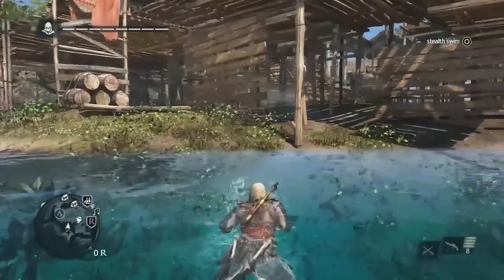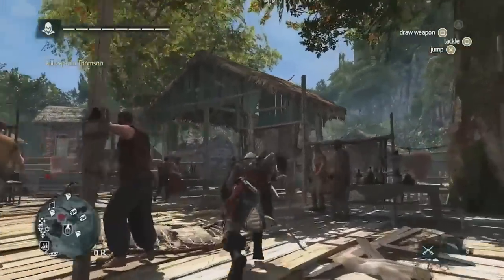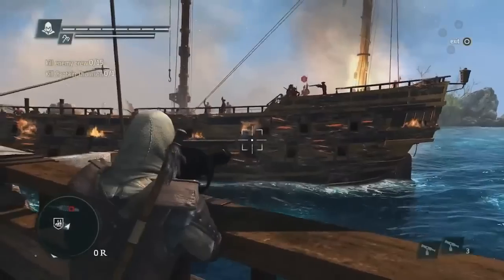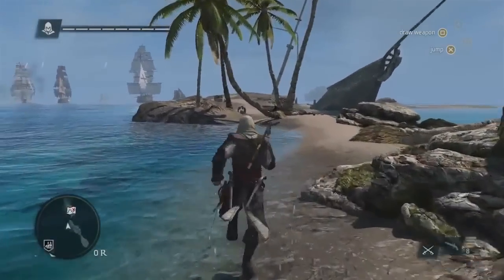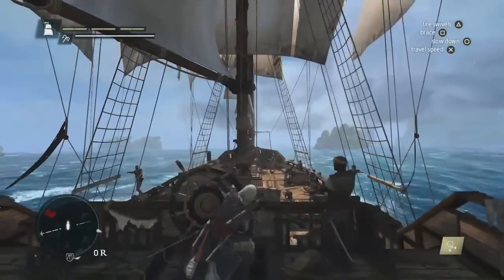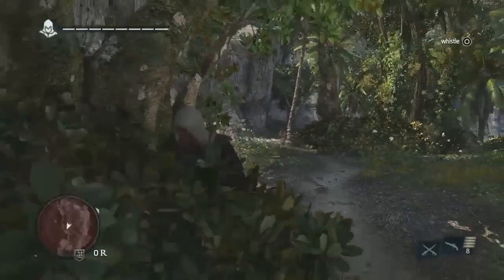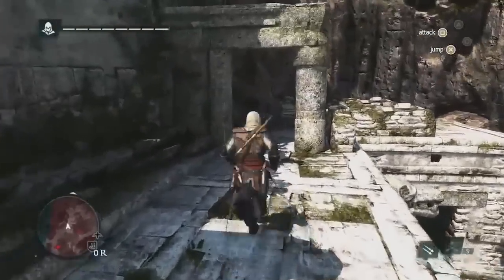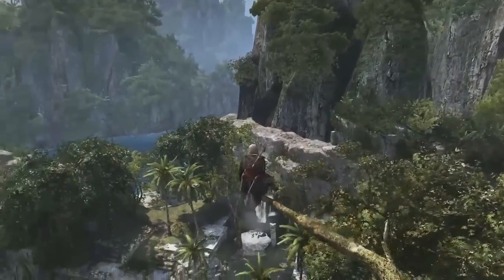PS4 - Assassin's Creed 4 Open World Gameplay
13 minutes of open word gameplay for Asssassin 's Creed 4 Black Flag !

PS4 - Assassin's Creed 4 Open World Gameplay. Assassin's Creed 4 PS4 Gameplay.